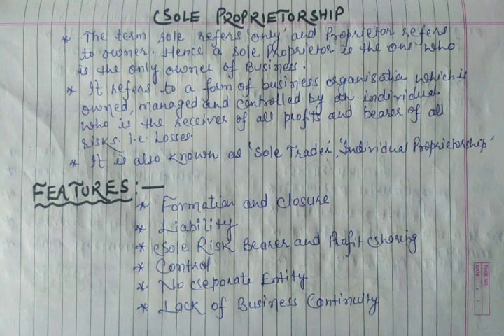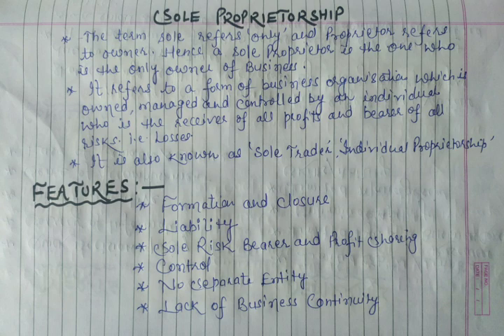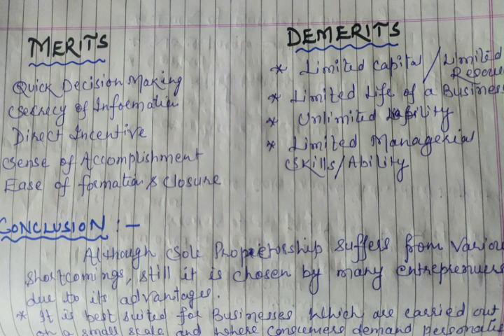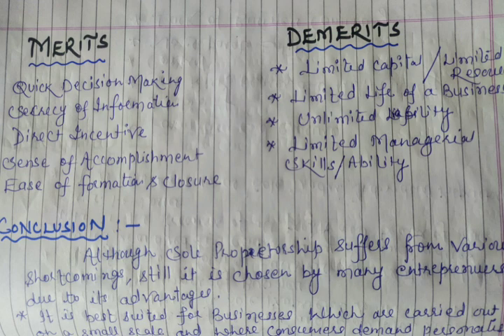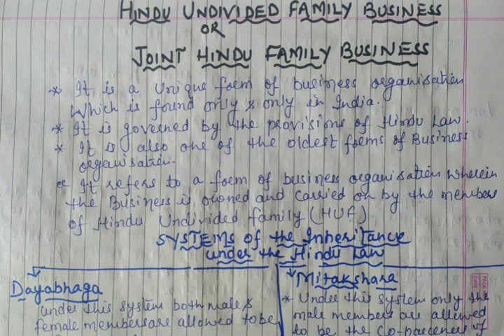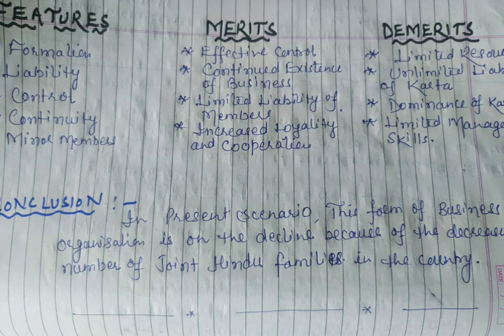UNIT-2 | PART-1 | BUSINESS STUDIES | CLASS XI